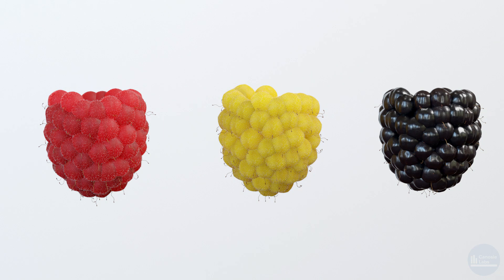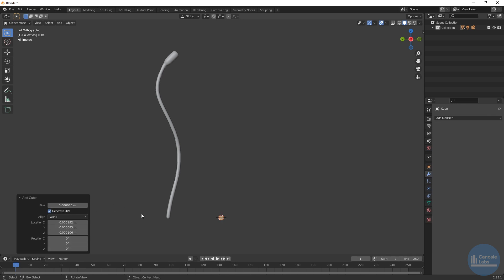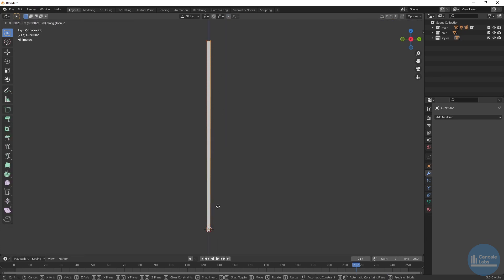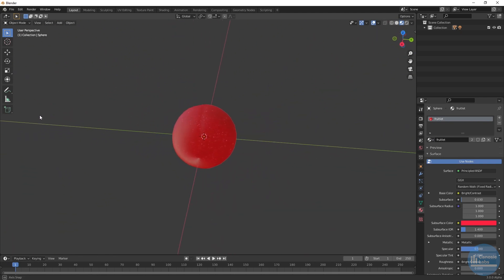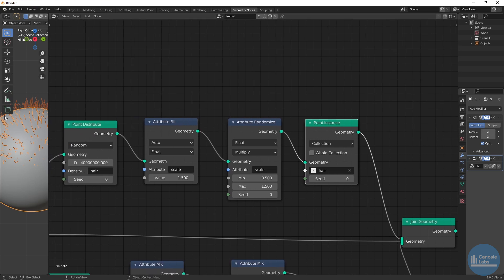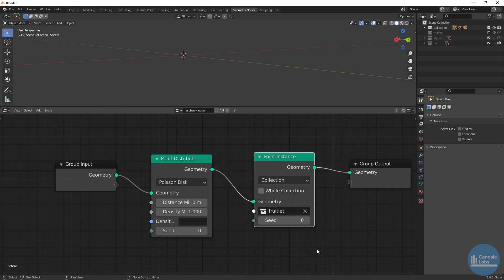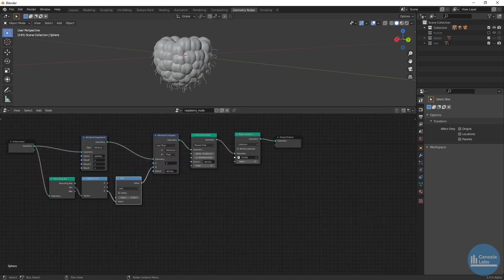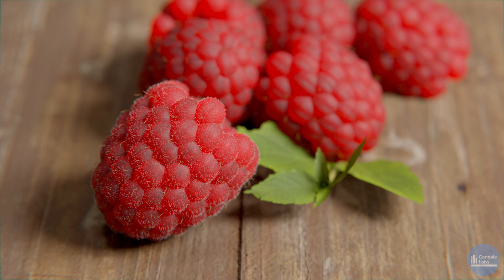Making a Raspberry in Blender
So I really wanted to use geometry nodes to create raspberries in Blender.  I think the results are pretty good.

Some of the nodes are not available anymore in the newest version of Blender.  That's just the way it goes sometimes :(

I have uploaded a .blend file for free if you want to see how to convert the old geometry nodes to the new ones.  You can downloaded for free here: